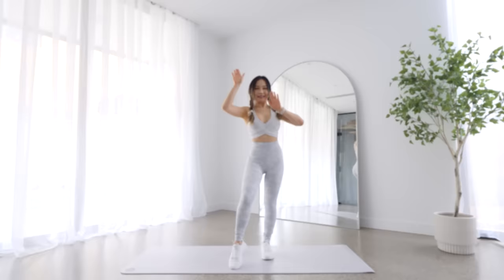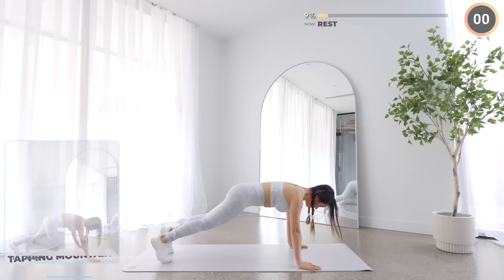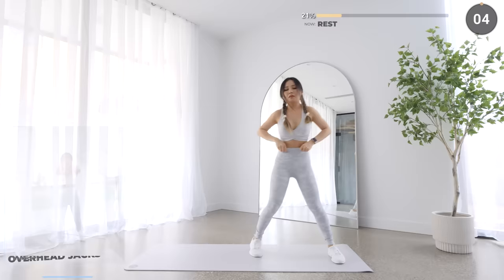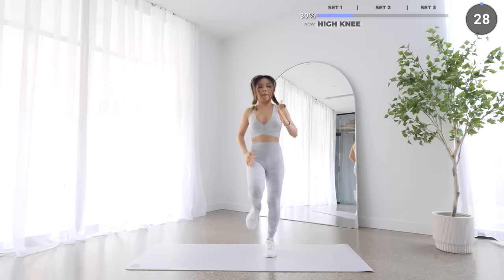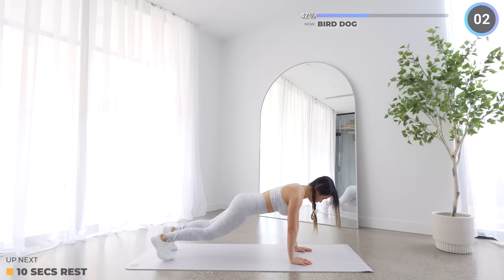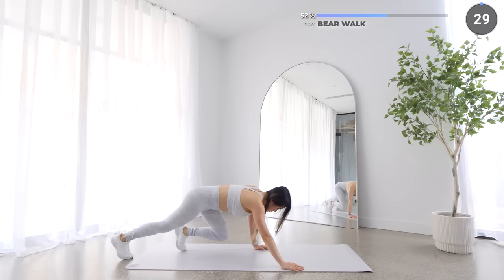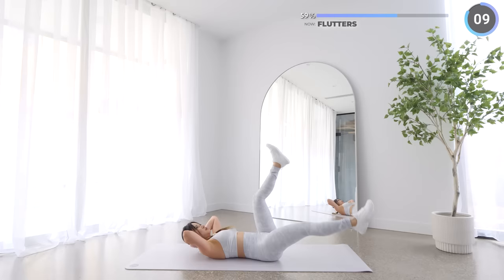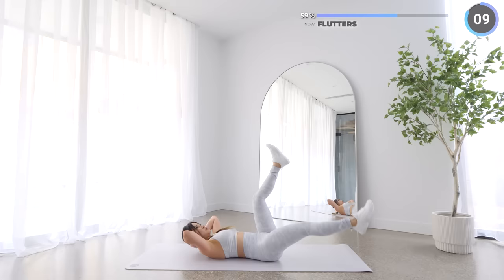Full Body Workout - QUICK & EFFECTIVE (No Equipment) | 15 Day Challenge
Back with another intense full body workout featuring a brand new filming set! Super excited for the next workout in the schedule, so get started guys and check out the schedule below: